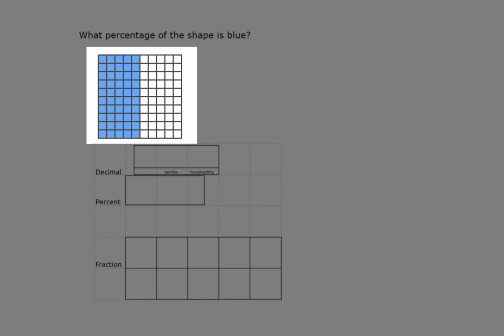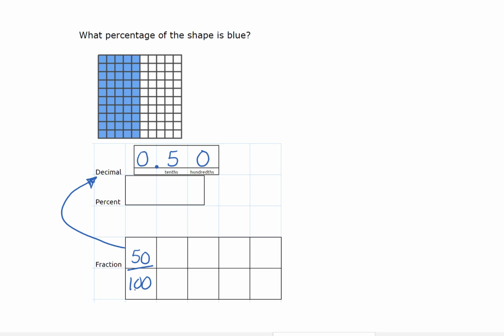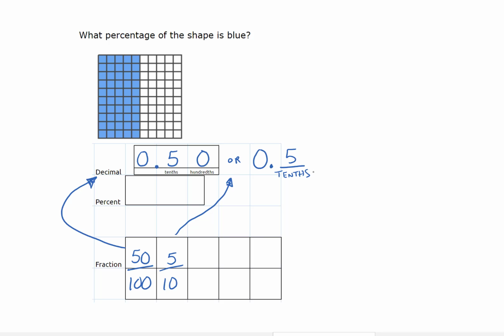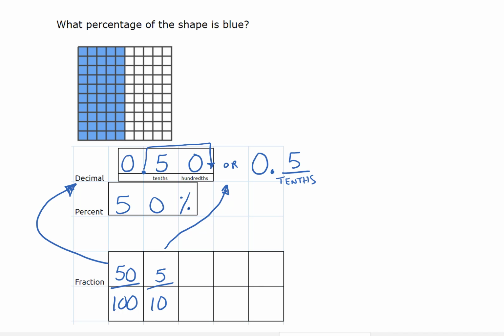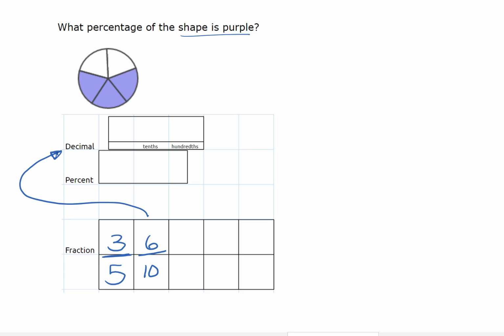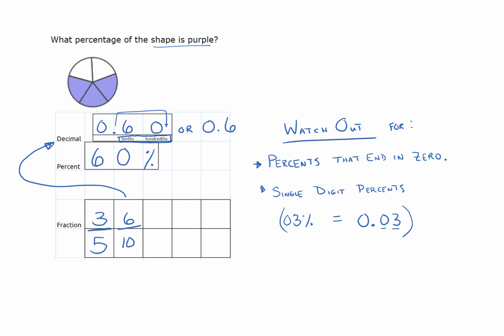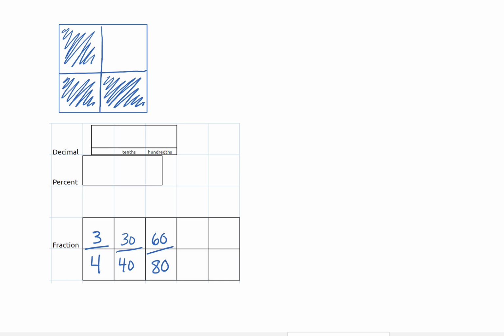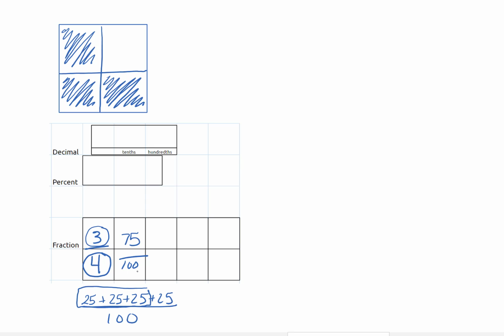What Percent - Fraction - Decimal is Illustrated? - 7.RP.A.3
This video will explain how to easily identify the fractional amount of a shaded figure and convert the fraction into a decimal and percent.